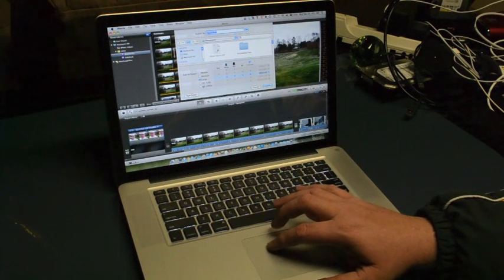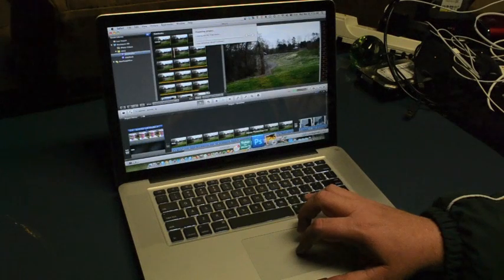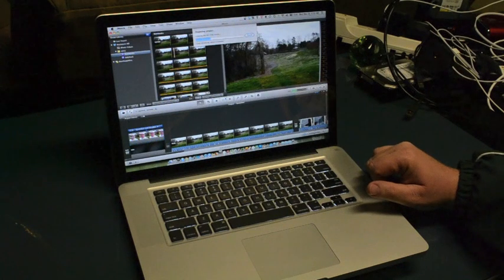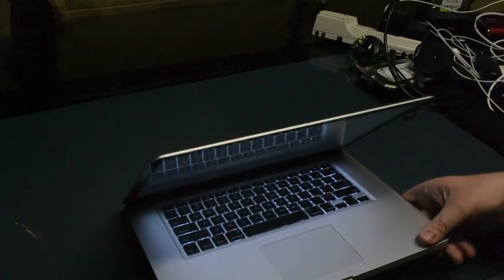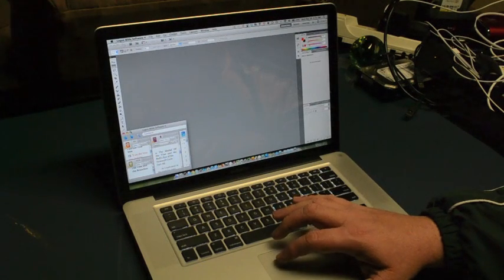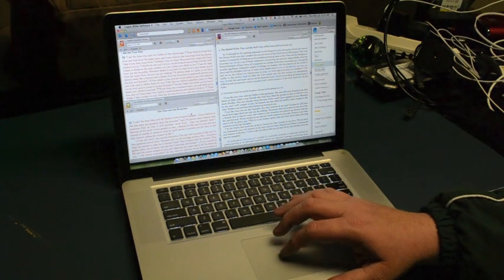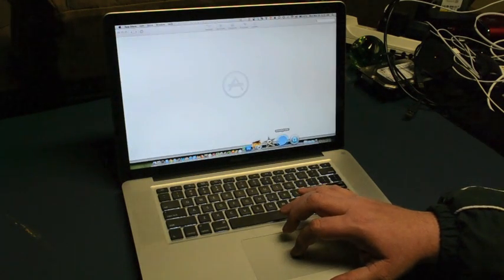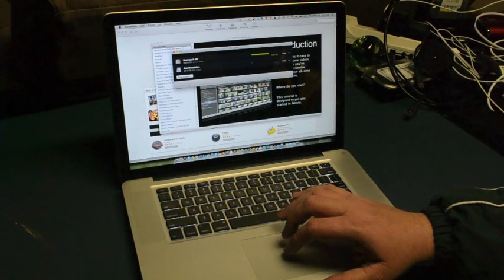MacBook Pro Review - Part Two Speed and Fan Noise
This is the second part of our multipart video review of the early 2011 15" MacBook Pro in which we touch on the fan noise when the computer is running under a load and the speed of the system as it runs a bunch of powerful applications. The written review where you will also find the other videos is at Notebooks.com .